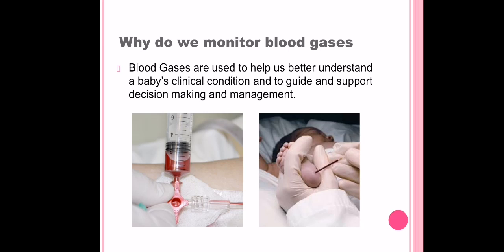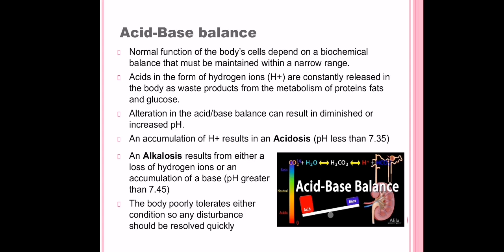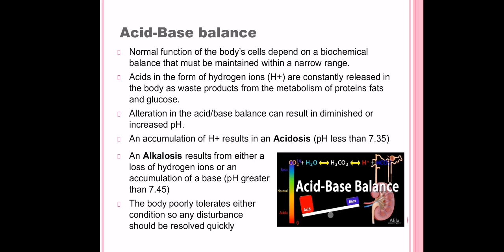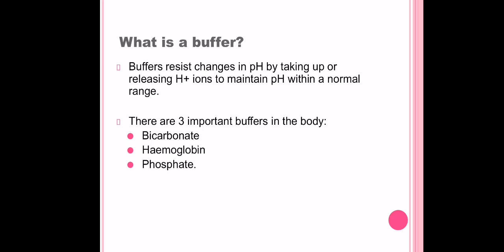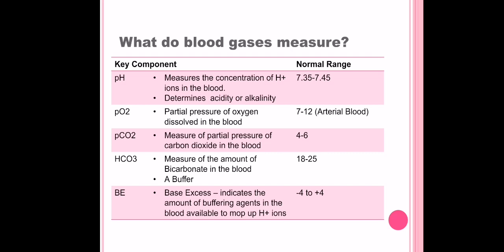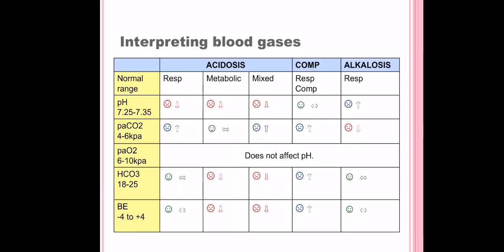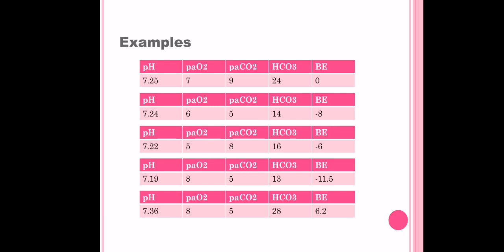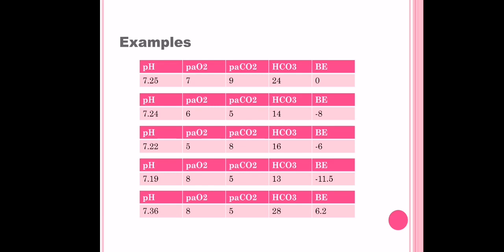Understanding neonatal blood gases